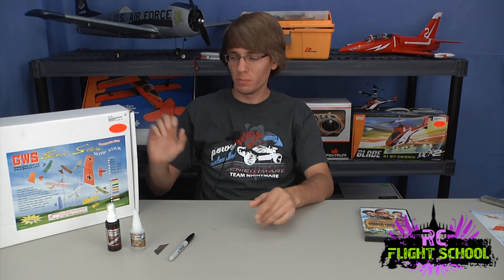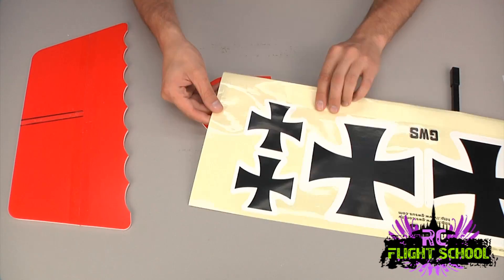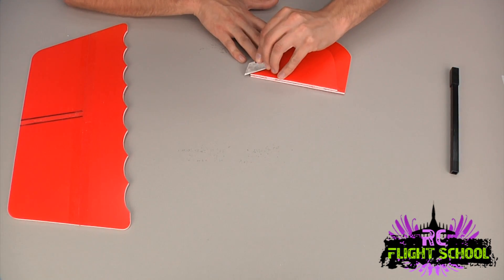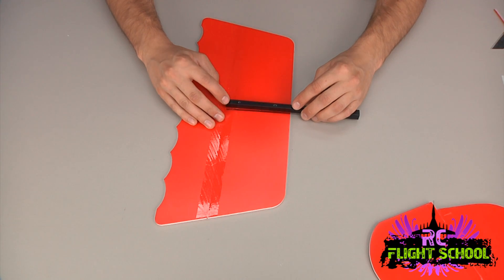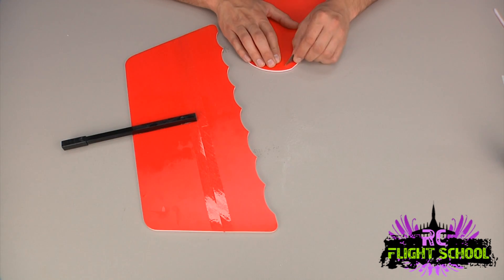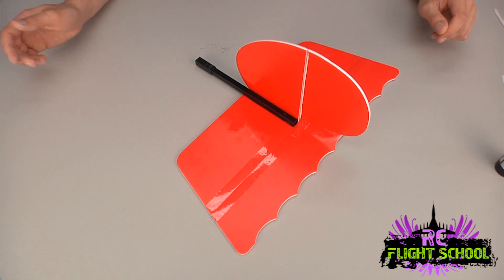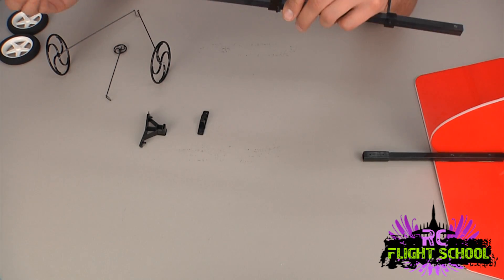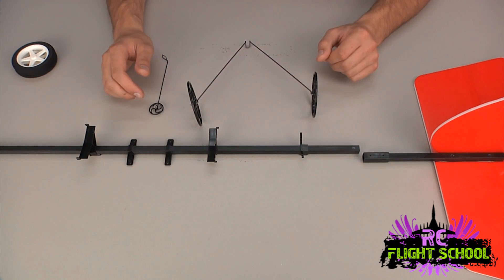How To Build An RC Plane-Slo Stick Part One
This is part one of a three part series on how to build your own electric rc airplane.  For this video we use a GWS slo stick, but the concepts will apply across almost any stick rc airplane